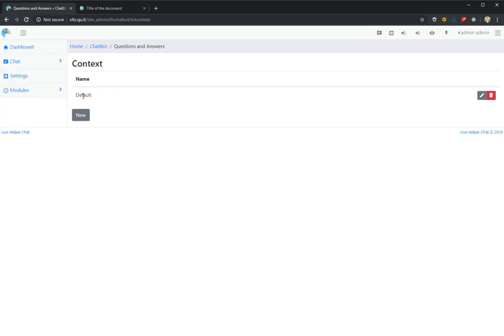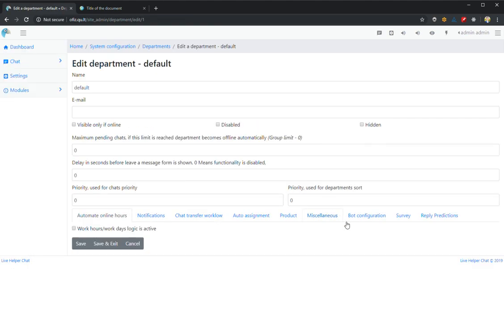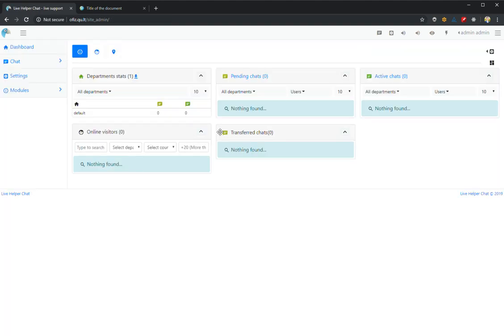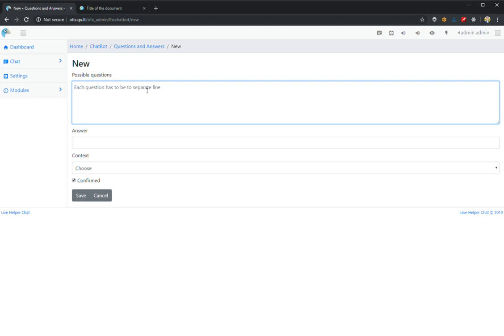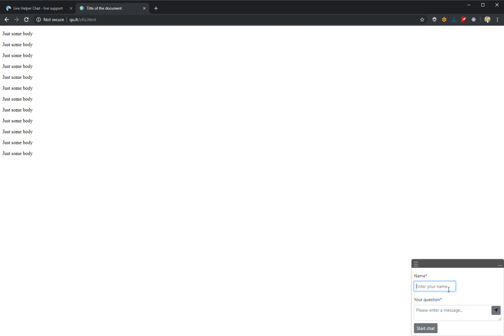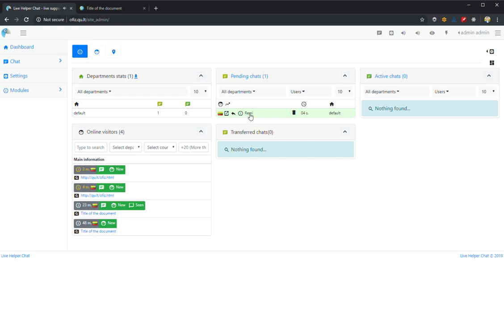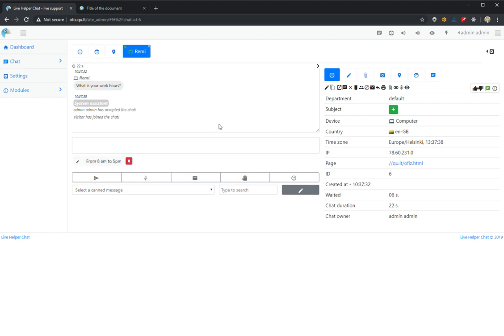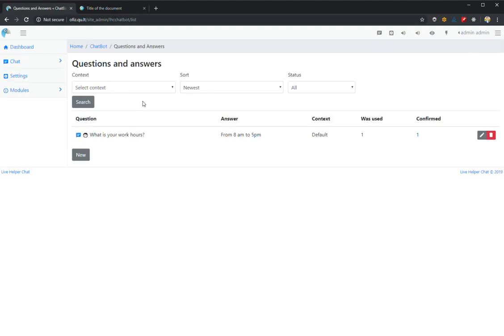Live Helper Chat - Chatterbot Tutorial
In this tutorial I'm showing how to use Chatterbot with Live Helper Chat